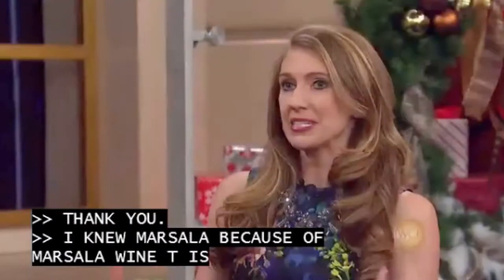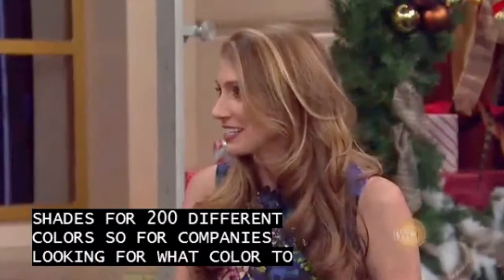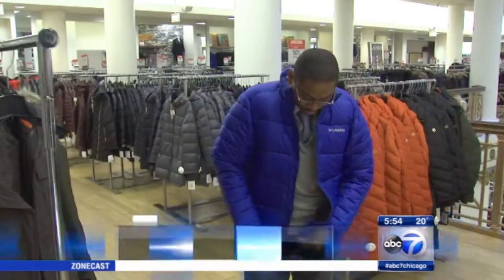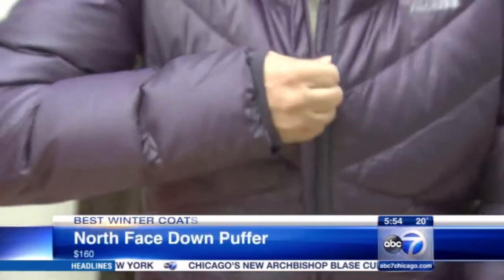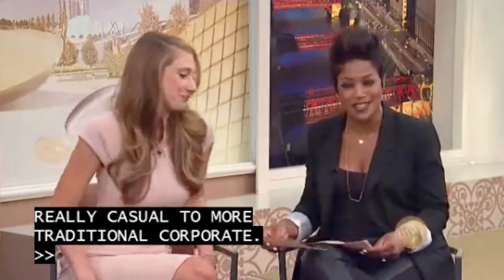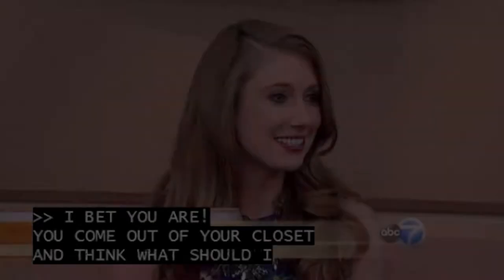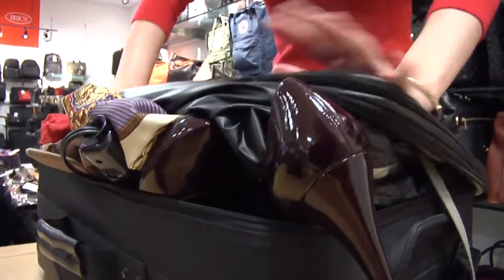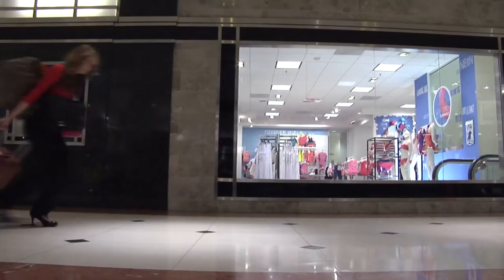Jackie Bender Reel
Jackie Bender is a Chicago-based fashion and entertainment TV reporter and producer.